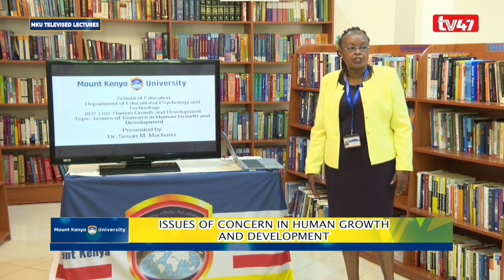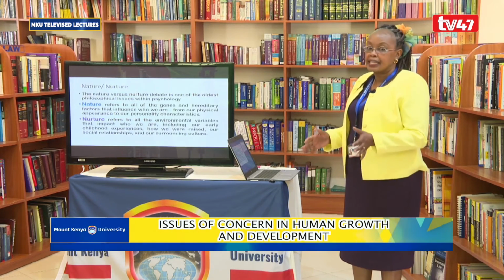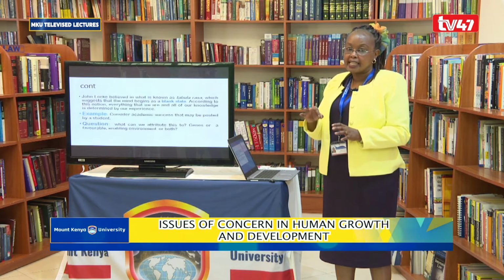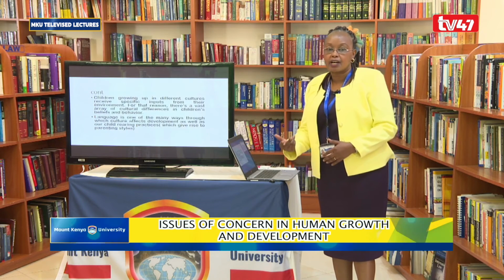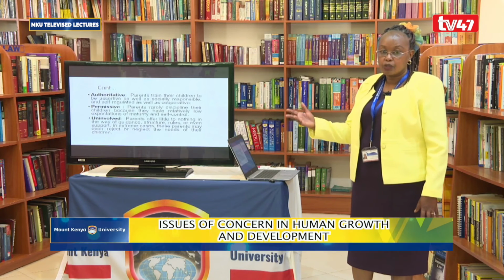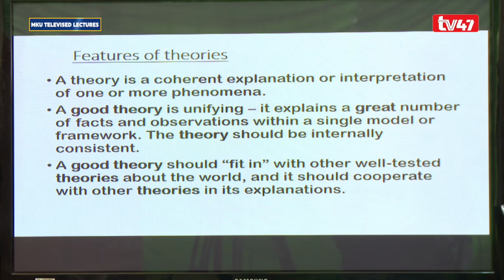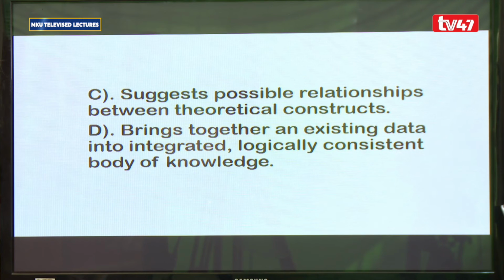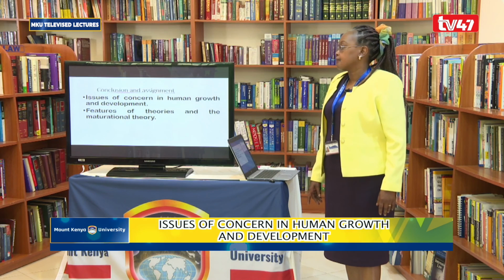BEP 1102: Human Growth and Development - Issues Of Concern In Human Growth and Development LESSON 3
BEP 1102: Human Growth and Development - Issues Of Concern In Human Growth and Development - Susan Macharia